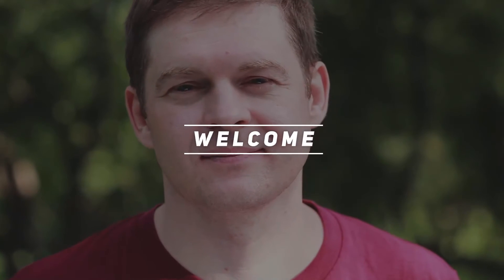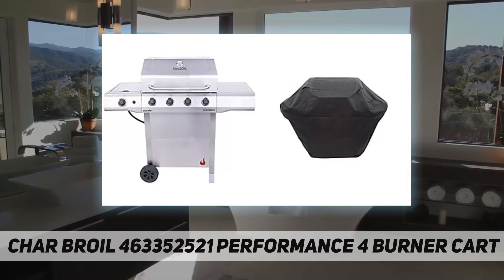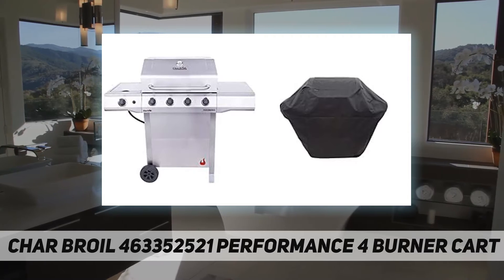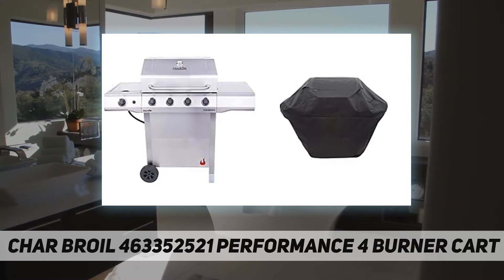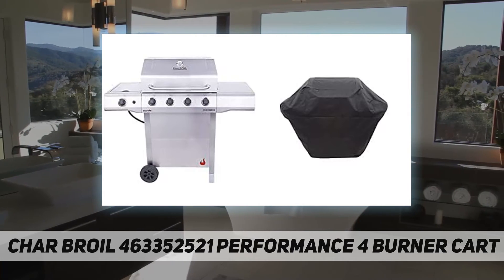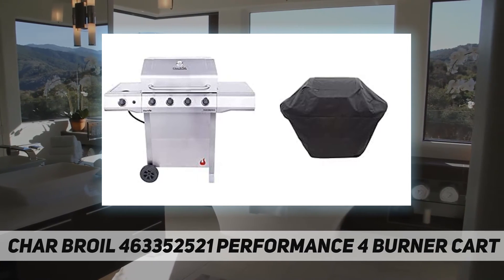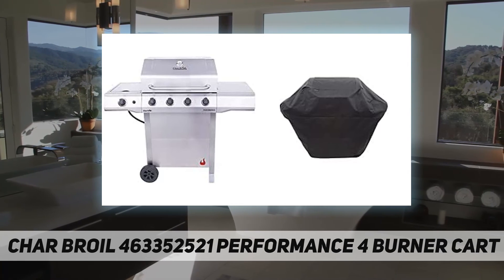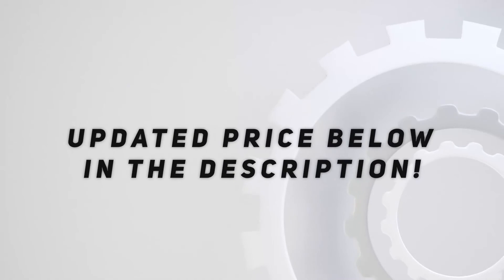Char Broil 463352521 Performance 4 Burner Cart AZ Review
Char Broil 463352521 Performance 4 Burner Cart